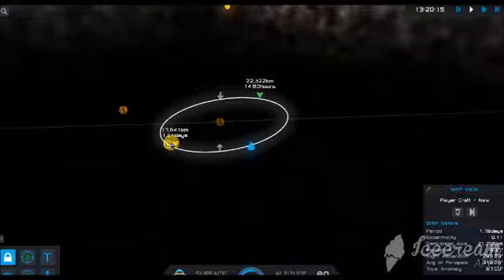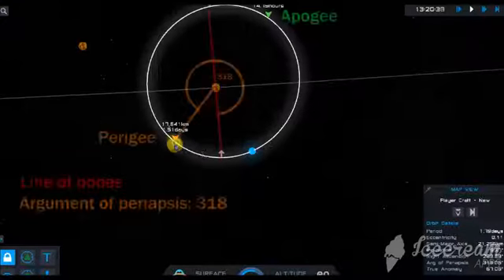The missing element...deeper look in moon's orbit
No it's not the inclination, it's called "argument of periapsis"

i used SimpleRockets2 to simulate the moon's orbit inclination and argument of periapsis